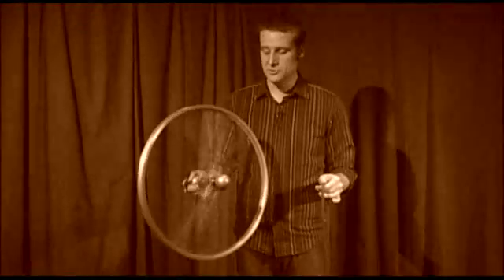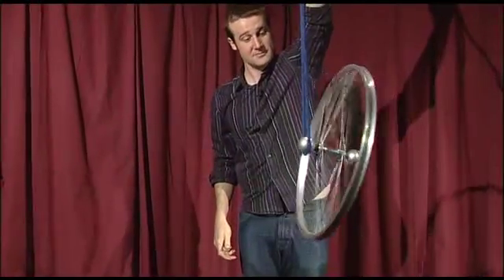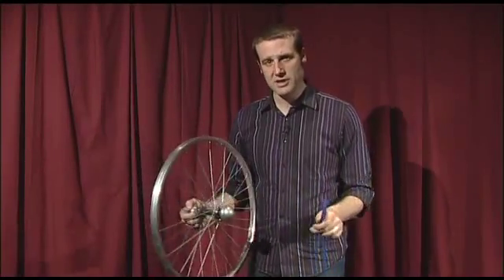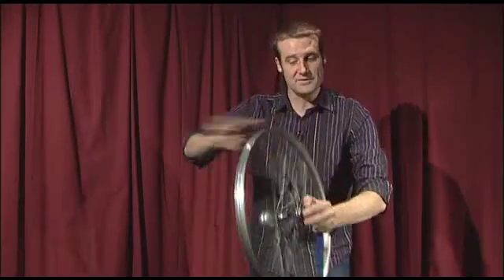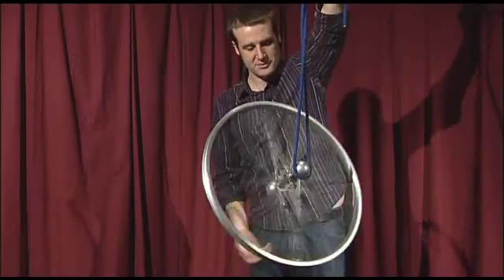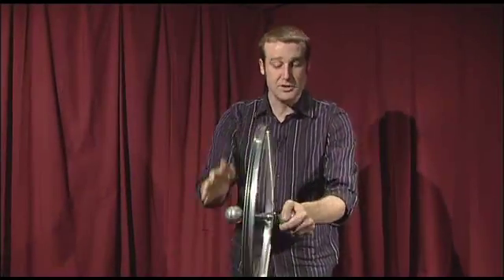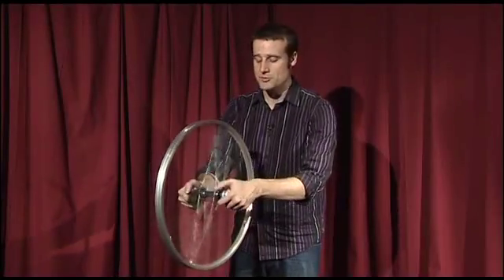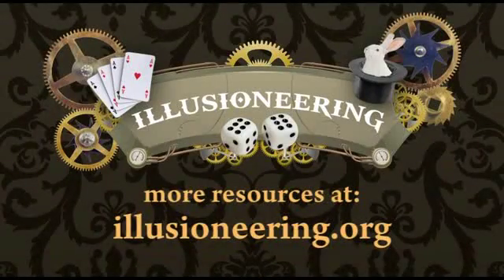The Levitating Wheel Trick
This educational video series explains the secret science and engineering behind some amazing magic tricks. Full details, including lesson plans for teachers, are available The project was developed by the Faculty of Science and Engineering at Queen Mary, University of London with funding from the UK National HEStem programme with support from cs4fn and games developer, space explorer and magician Richard Garriott. Here the wheel stays up when gravity says down.